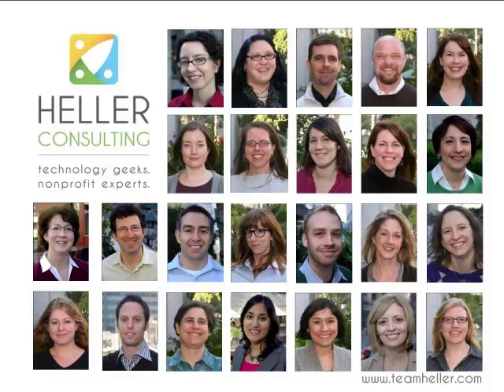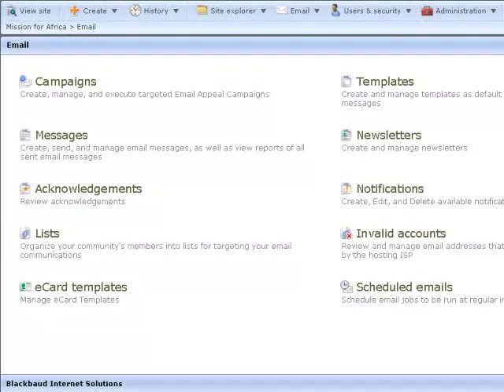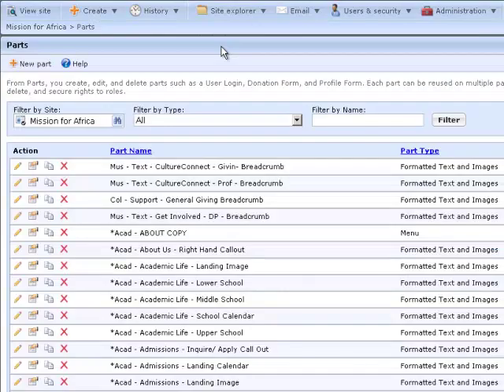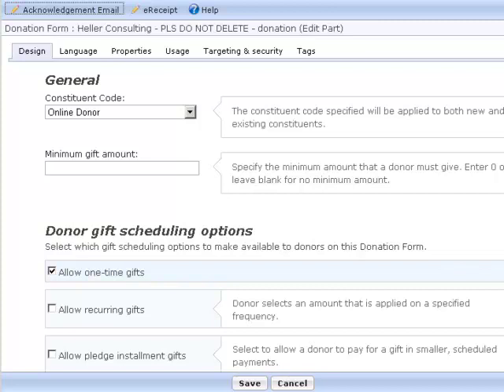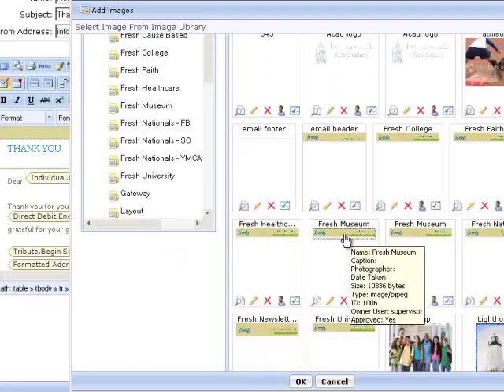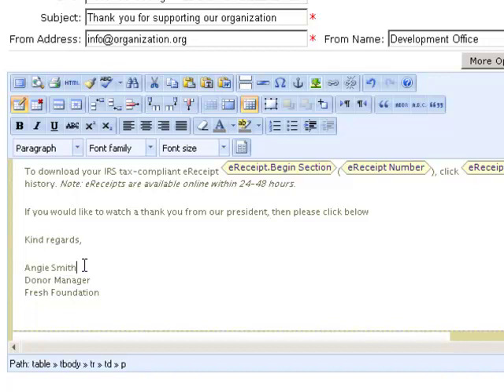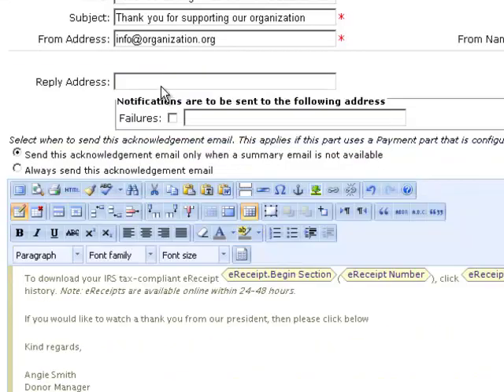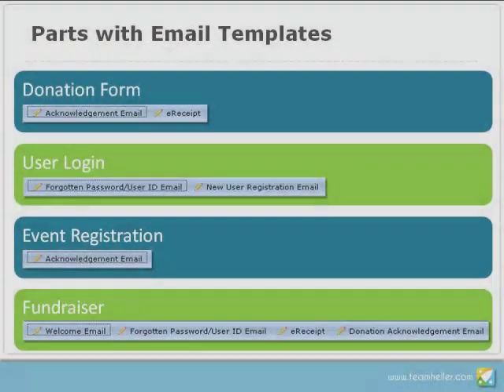Blackbaud NetCommunity: Editing Part Email Templates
A video by Heller Consulting explaining how to edit the email templates contained within some Parts in Blackbaud NetCommunity.